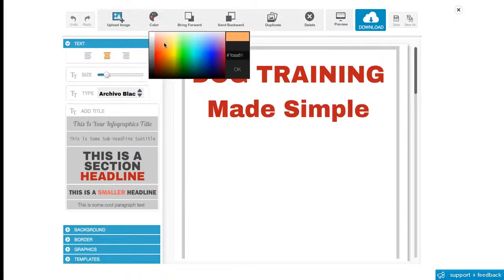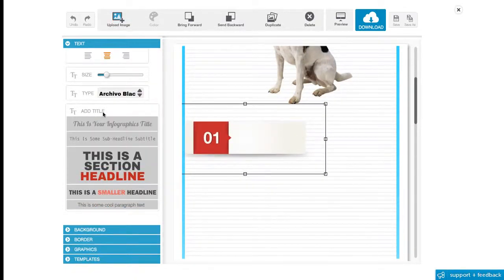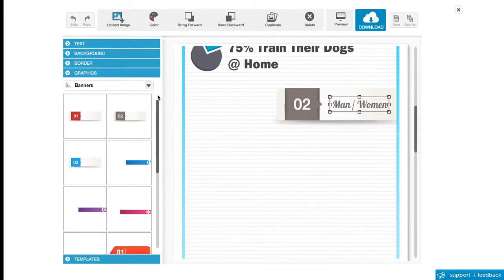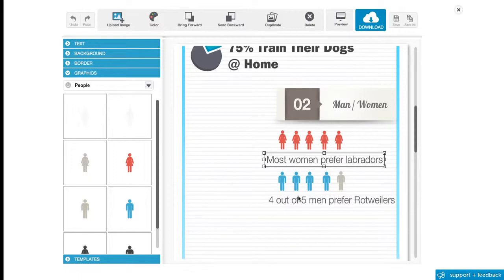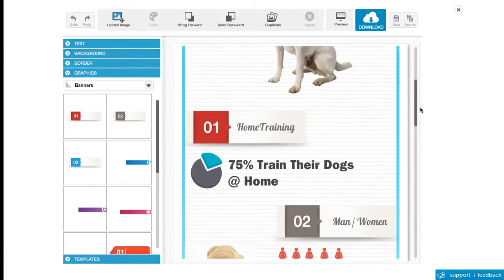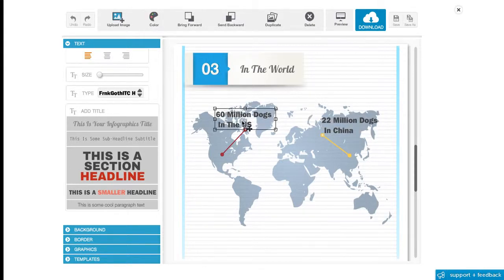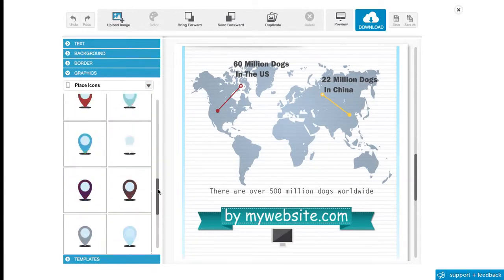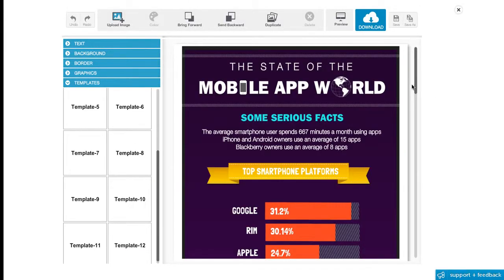Infográficas Poderosas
Aprende a como crear infográficas poderosas en minutos con nuestra nueva aplicacion!